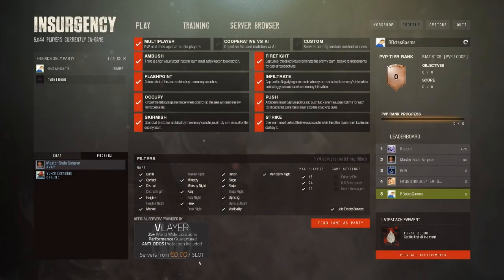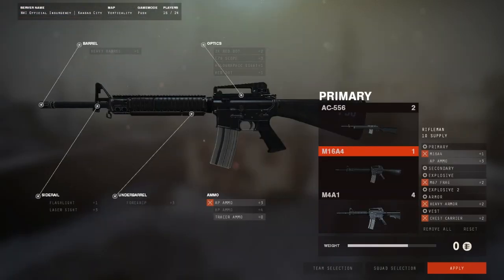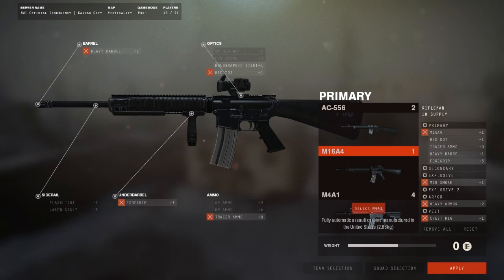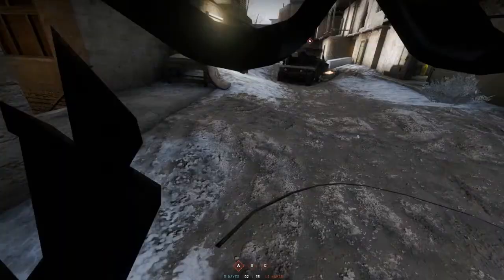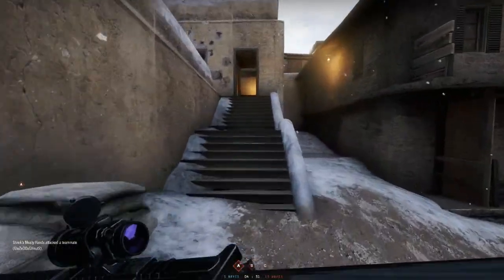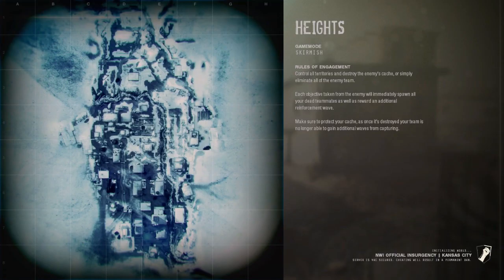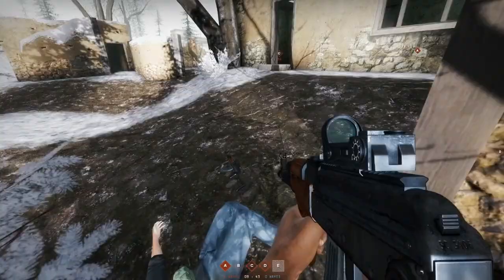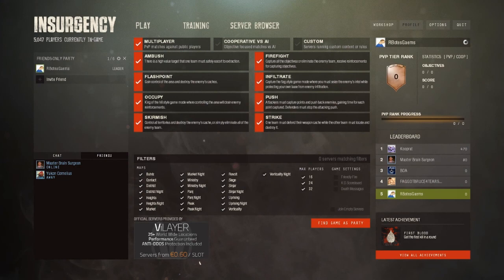Insurgency - MLG Pro Strats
Life lesson, don't tell people how to do stuff if you don't know yourself.